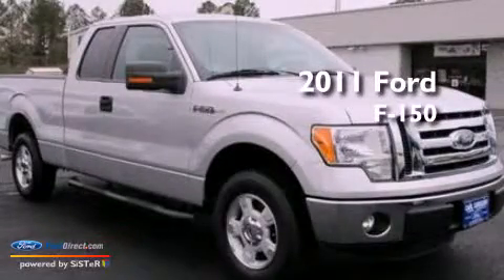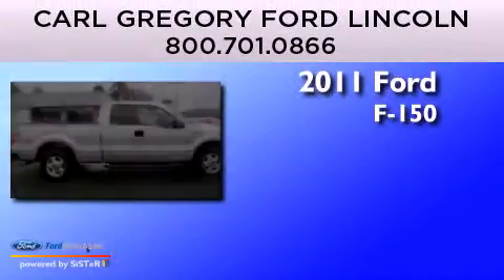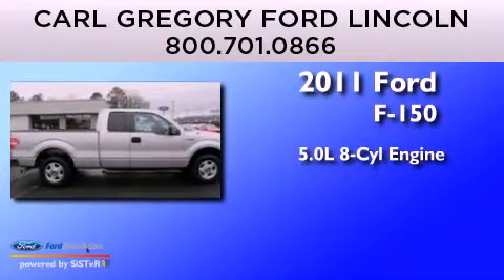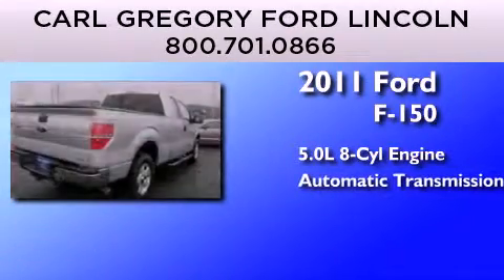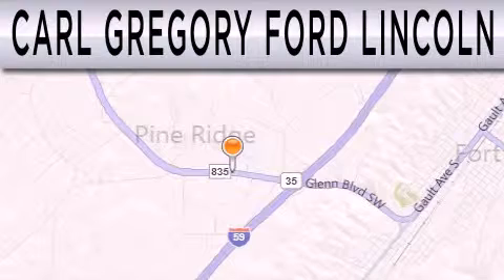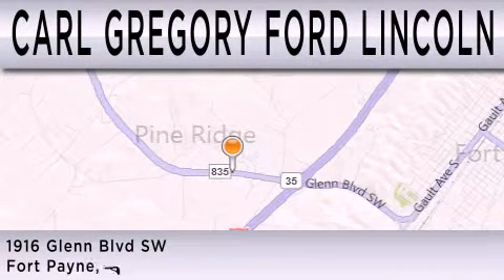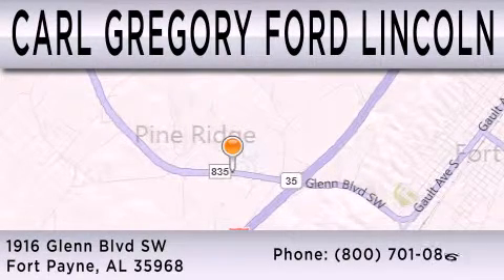Used 2011 FORD F-150 Fort Payne AL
Year : 2011
 Make : FORD
 Model : F-150
 Engine : 5.0L V8 32V MPFI DOHC FLEXIBLE FUEL
 Trans . : 6-SPEED AUTOMATIC
 Exterior : INGOT SILVER METALLIC
 Miles : 16,438
 Interior : STEEL GRAY
 Stock : 1320026A